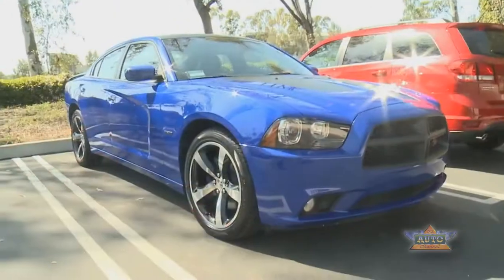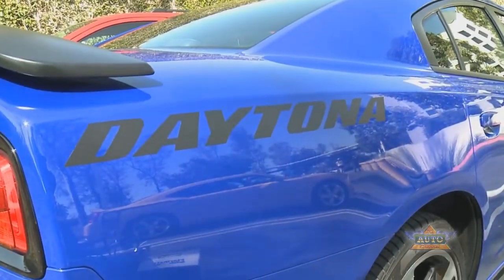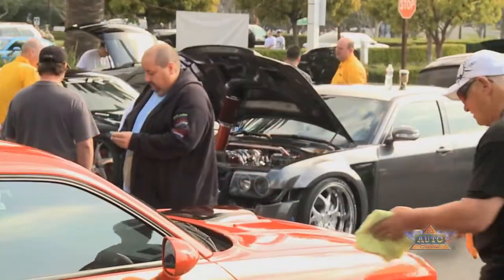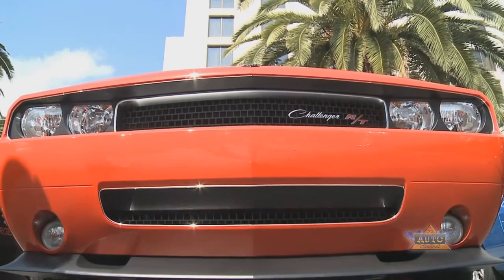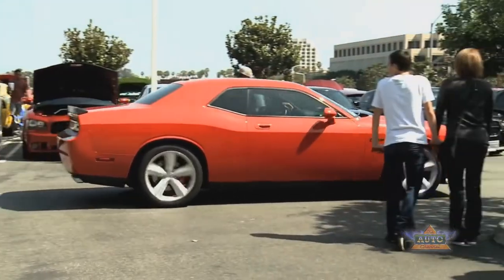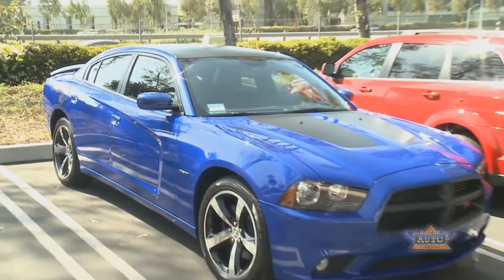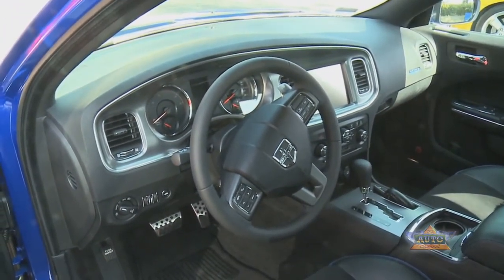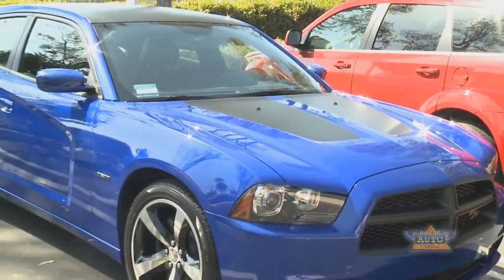Chrysler LX Spring Fest 2013